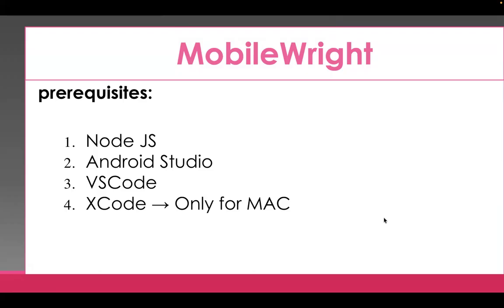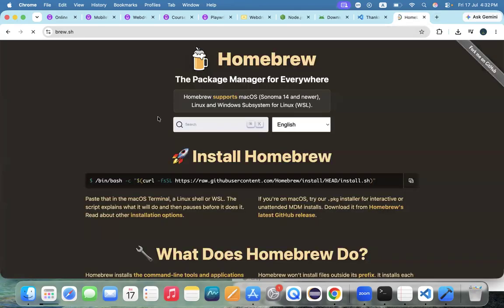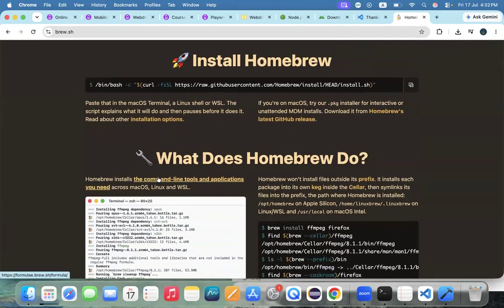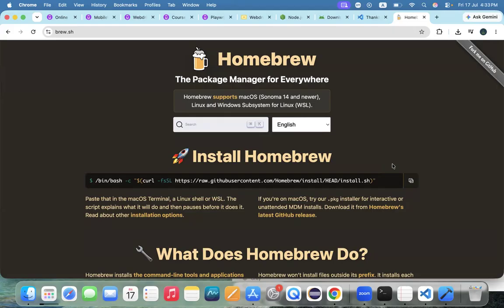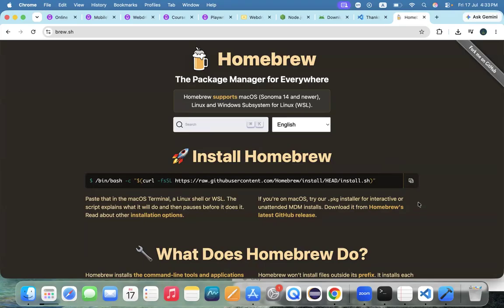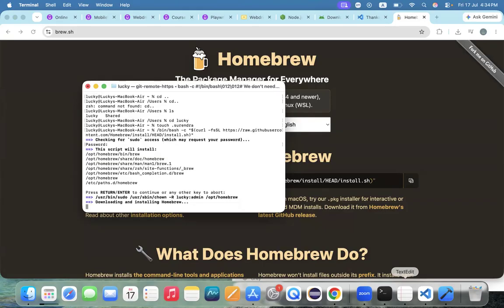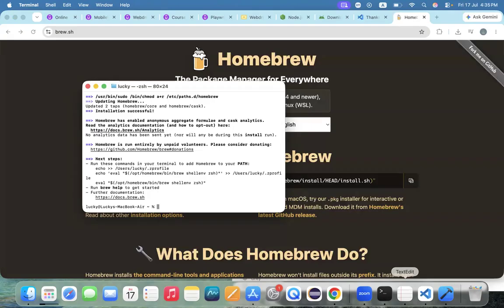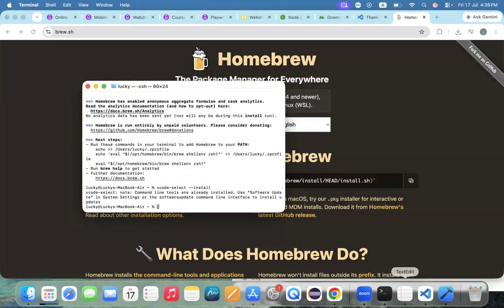MobileWright Mac Setup Part 3: Final Environment Verification & First Test (TypeScript)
Welcome to Part 3 of the MobileWright Mac configuration series! Now that we've set up the dependencies and simulators, it’s time to finalize the environment and ensure everything is working perfectly for your TypeScript mobile automation projects.

In this video, we verify the end-to-end connection between MobileWright and your mobile devices and run a sample test to confirm your setup is production-ready.

What we cover in Part 3:

Finalizing path configurations and environment variables.
Running a health check to verify MobileWright installation.
Executing your first automated test script on a Mac.
Best practices for maintaining your MobileWright environment.
Resources:

Project Source Code: [Link to your repo/site]
With your Mac now fully configured, you're ready to dive into the rest of the MobileWright automation course!